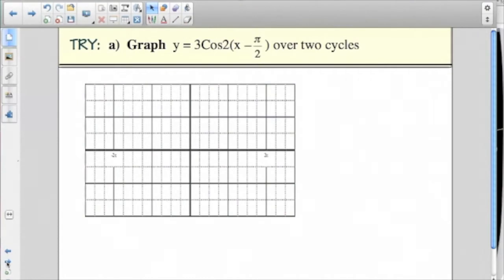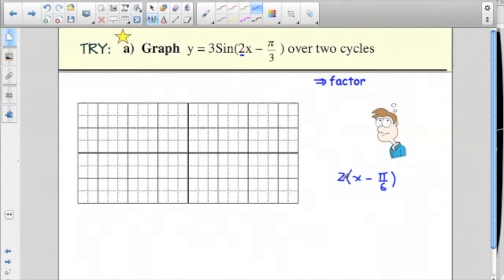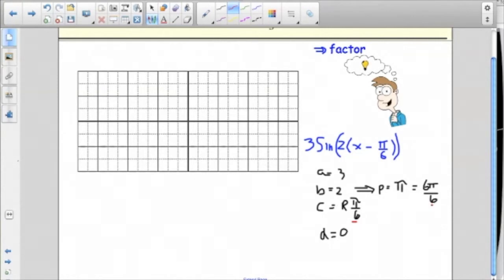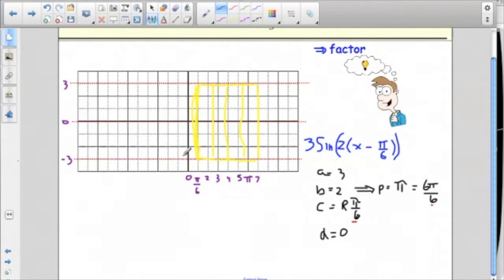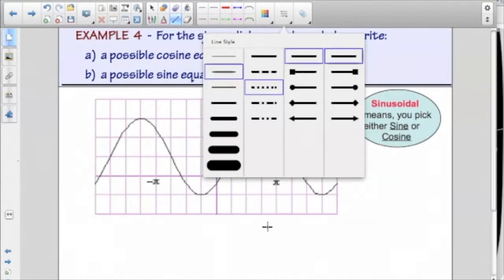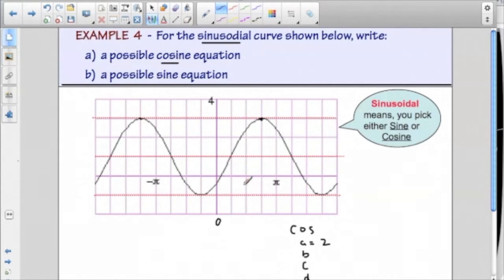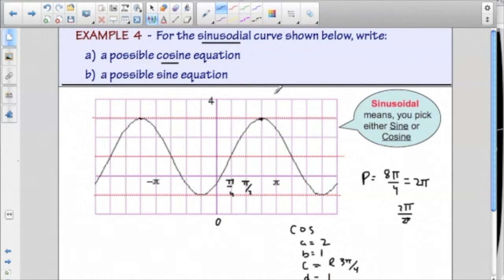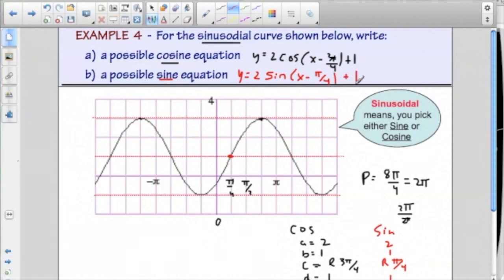LG 12 4